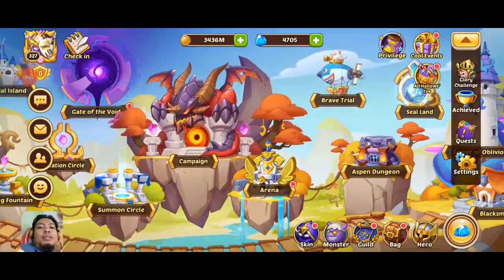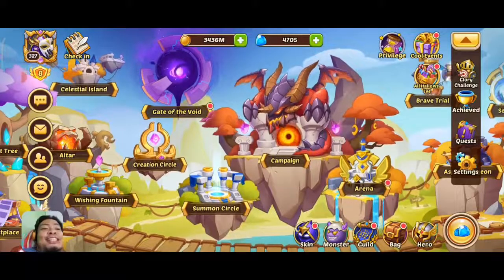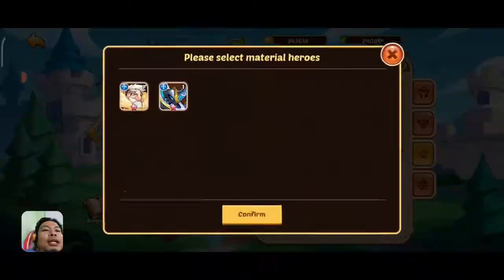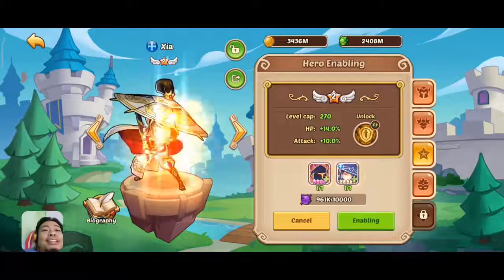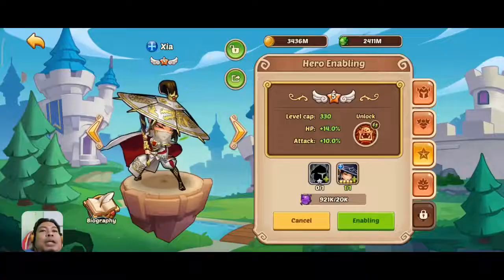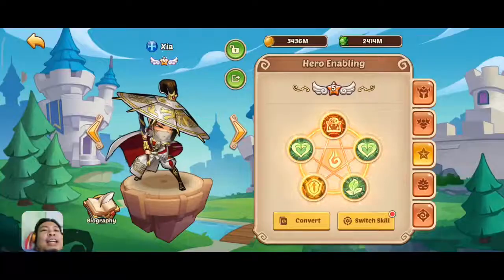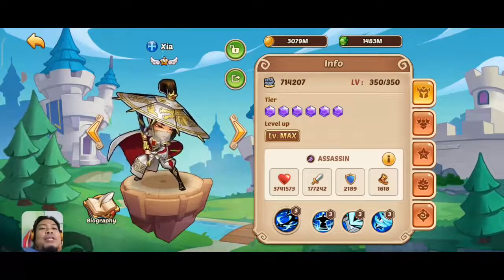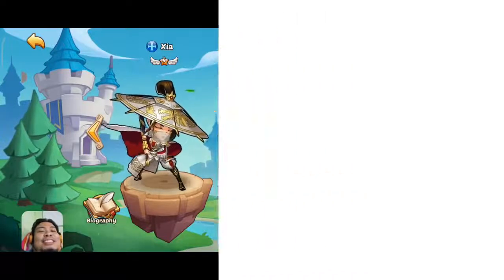How to make an E5 Xia - Idle Heroes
Idle Heroes Content for the Community.
How to make an E5 Xia